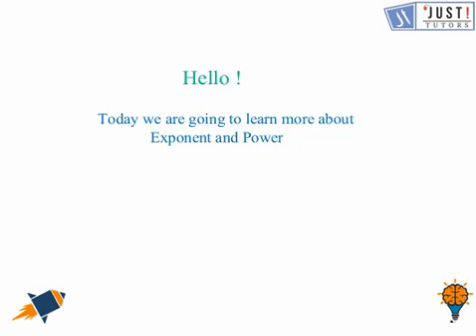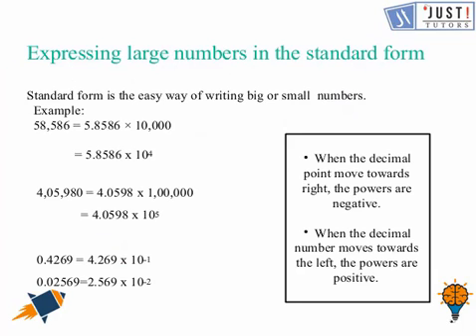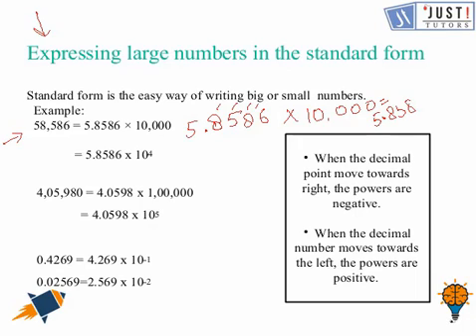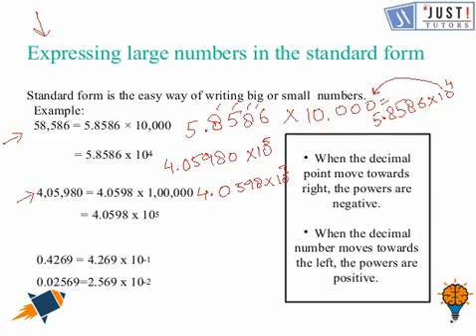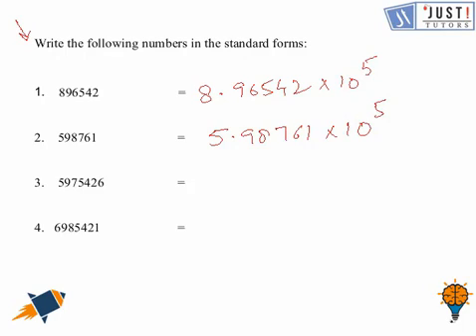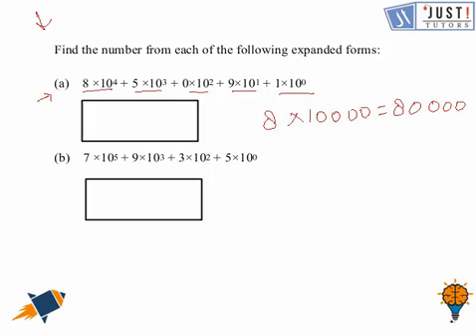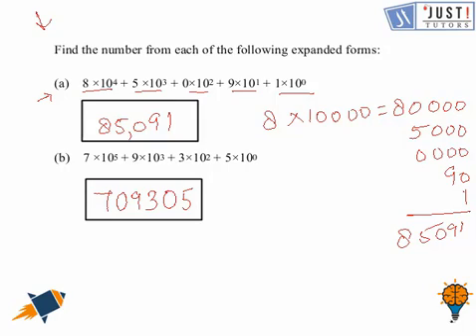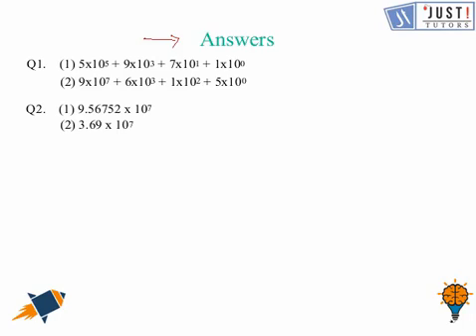Exponents and Powers: Expressing Large Numbers in Standard Form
After going through this video one would be able to understand the importance of expressing large numbers as standard form.Why do we need to put the numbers into their standard form? After going through these videos we will be able to understand the need of expressing large numbers in the standard form so that expressing large numbers as powers. We will also be able to understand different laws of exponents. As very large numbers are difficult to read understand compare and operate upon so sometimes we write them as exponential form. All these information and much more about can be found in these videos.